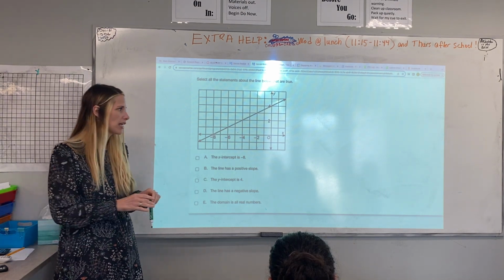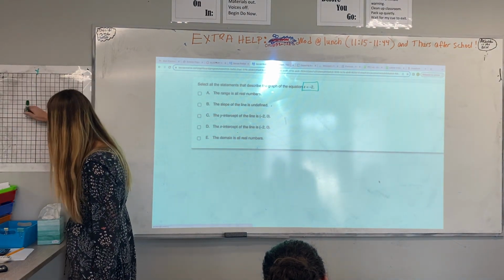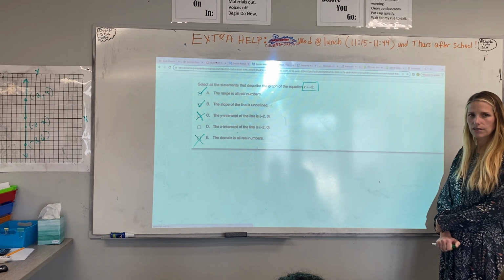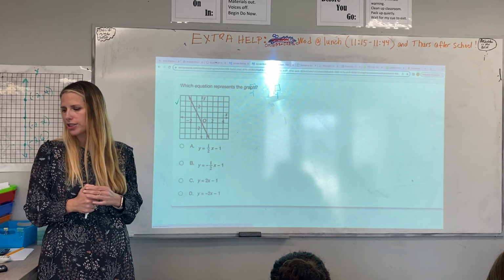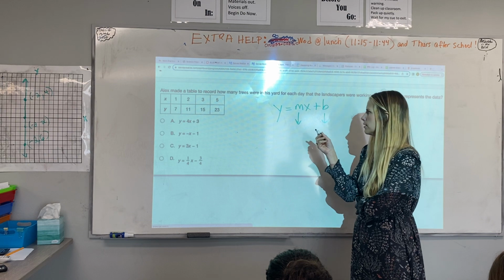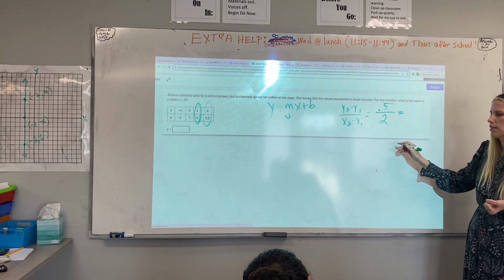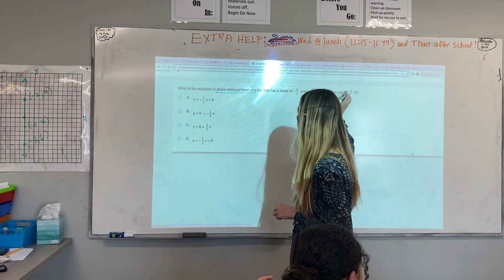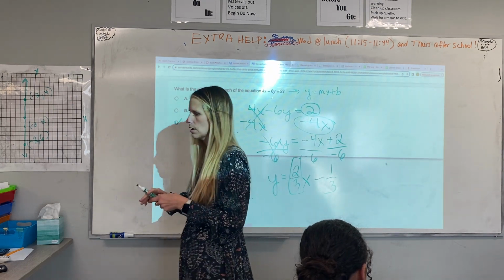Algebra: Topic 4 Readiness (#1-8)